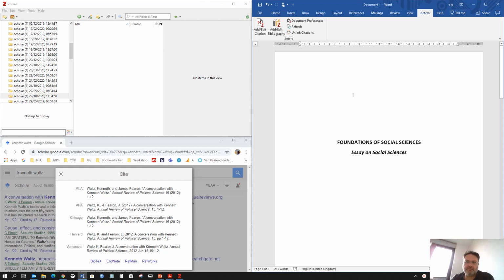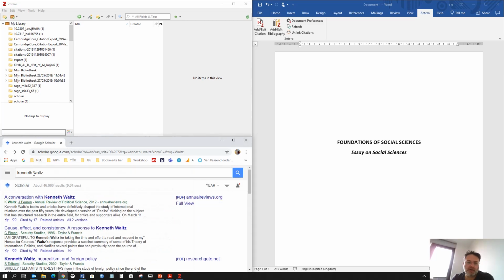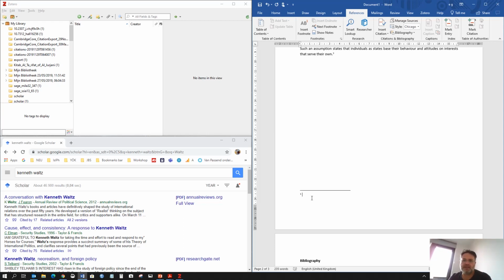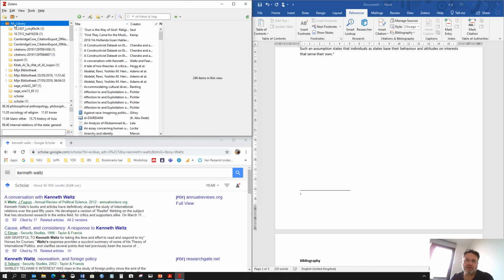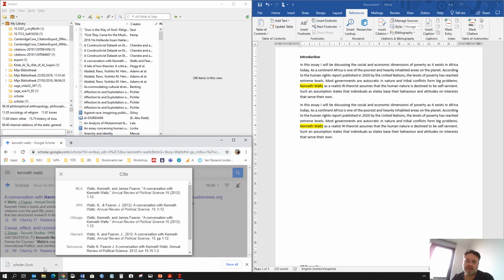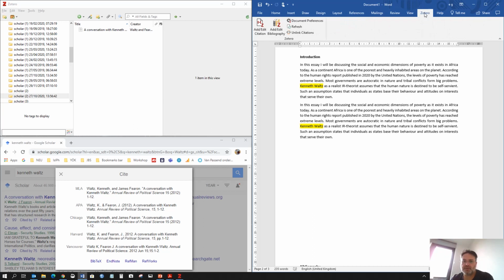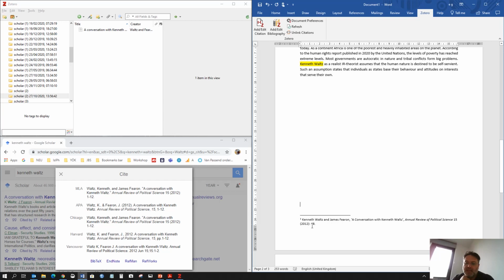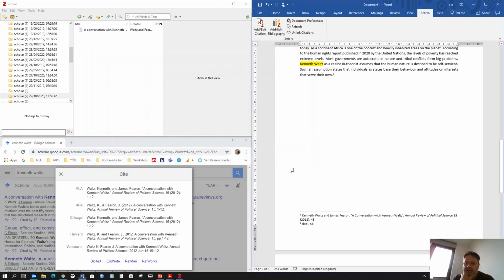How Zotero works inserting Footnotes and Endnotes Ertugrul Gokcekuyu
Ertugrul Gokcekuyu